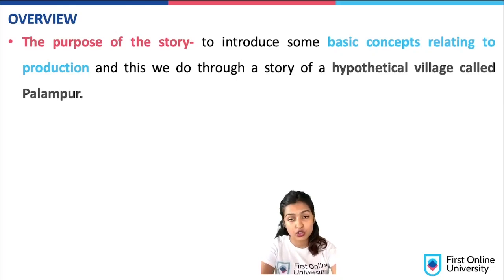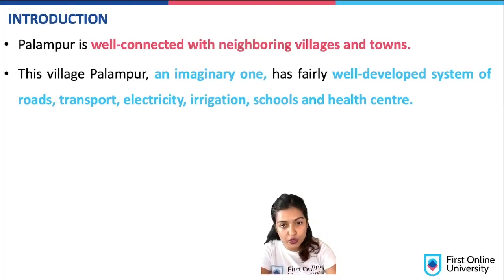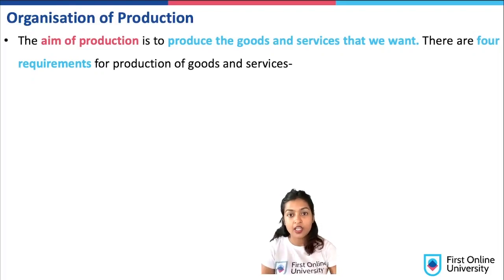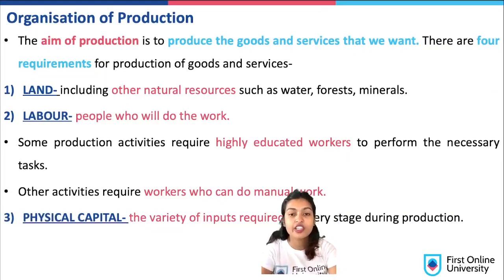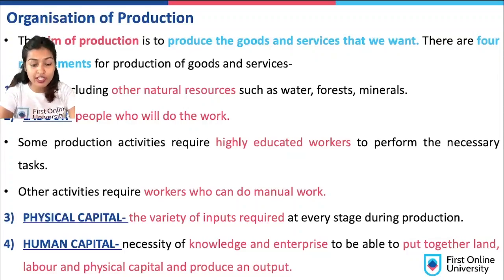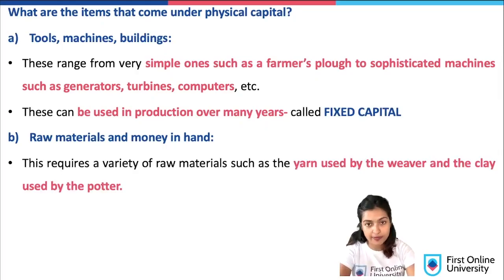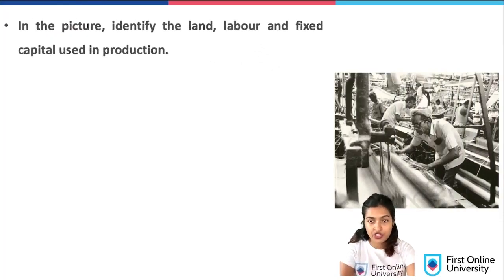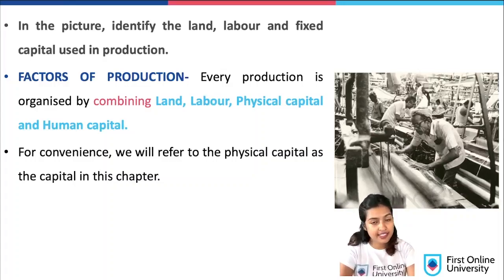CBSE IX Economics Chapter - 1 (1.3) | First Online University | FOU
CBSE IX Economics Chapter - 1 (1.3)

This is an introductory video about the Story of Village Palampur & Organization of production!!

Happy Learning!!